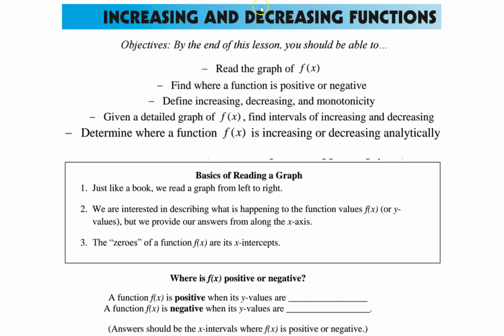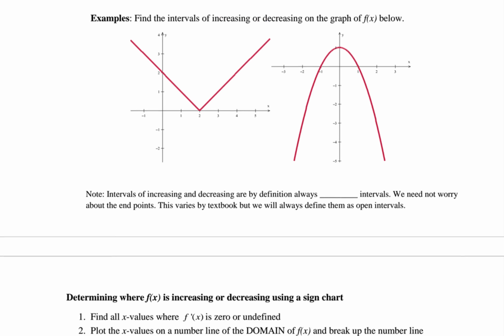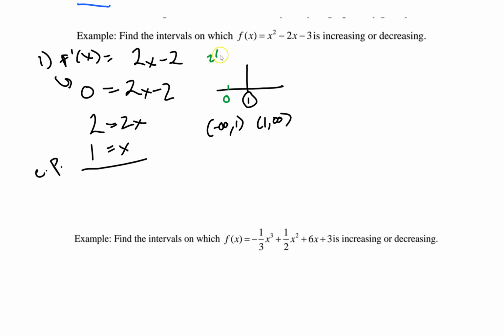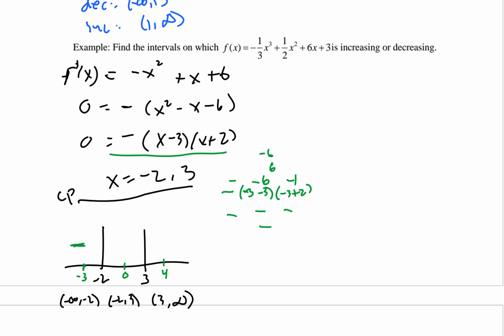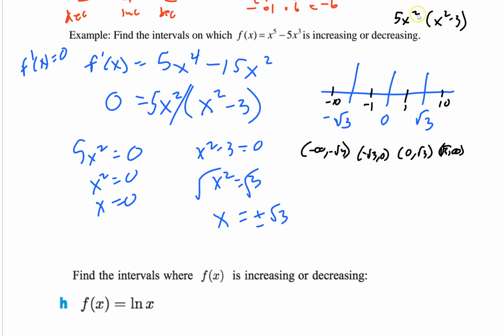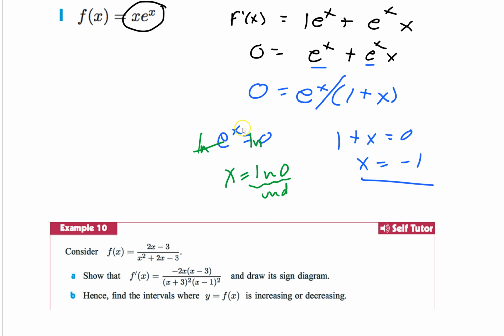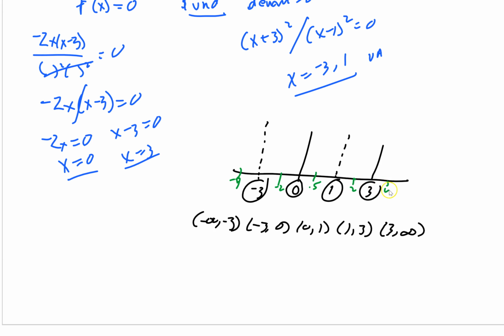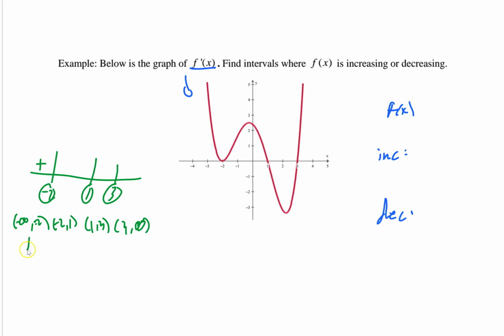inc and dec func